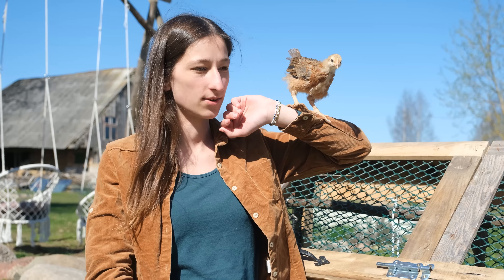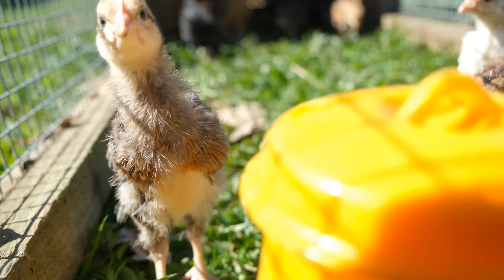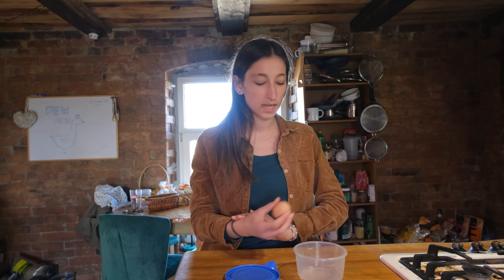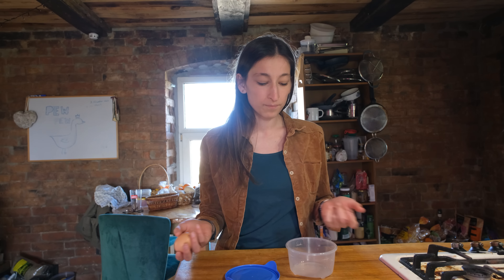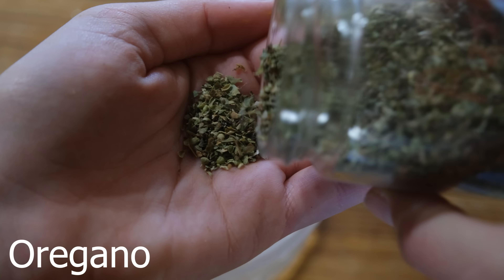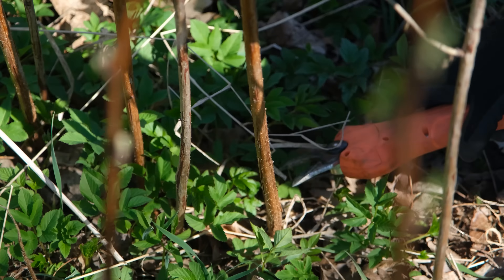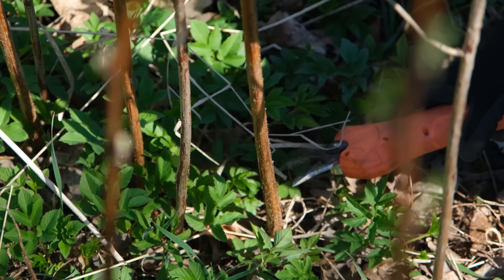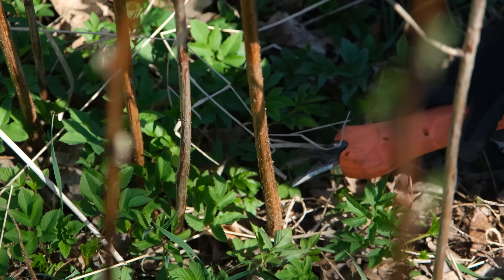Natural Fence from Willow Branches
Hey to everyone!!
We are two young adults, Despina 24 and Deivids 25 renovating an old farm house from 1817 in Latvia.

Everything in and out of our house has been done by ourselves with no hired help.
DIY is going to apply to nearly everything in our house. Our budget is tight and that has made us appreciate every “ugly” part of this house and turn it into something new and beautiful.
We give new life to things that others would throw away!

In this journey we are not alone! We are starting up our little Farmily:
7 Goats &  2 Bucks
3 Sheep
4 chickens & 3 Chicks
1 Rooster
and 3 Geese
Oh yeah and our cat Ivi & Dog Keita

Despite our daily problems we are two young people full of joy and happiness, ready to start a new crazy chapter in our life. It wouldn’t be fair to keep this fun just for us!
That’s why we want YOU to also be part of our Farmily!!

We love our very supportive community!!

Thank you so much for the support you are giving us. Any support is extremely appreciated!